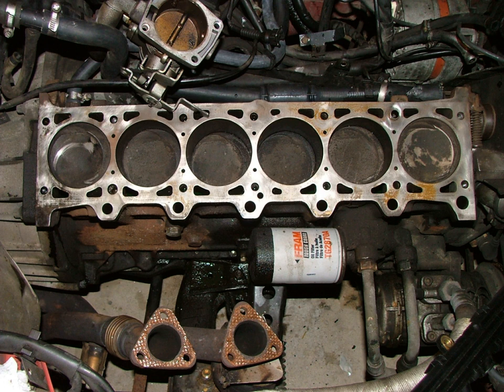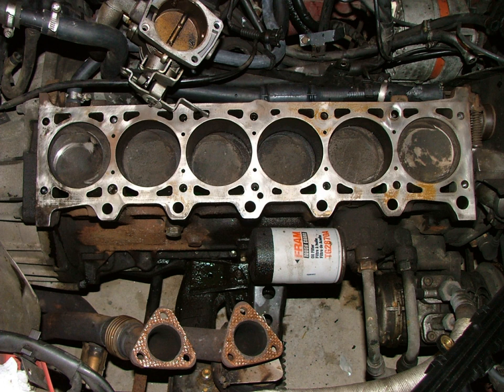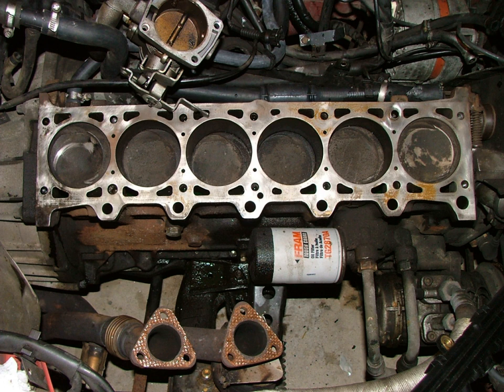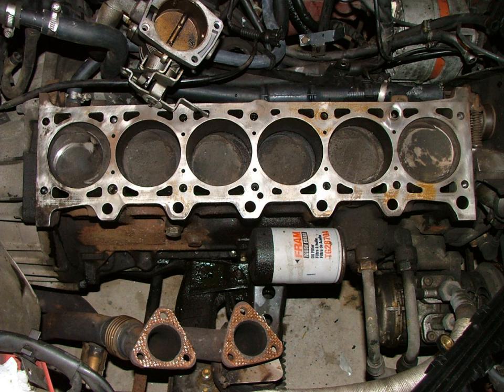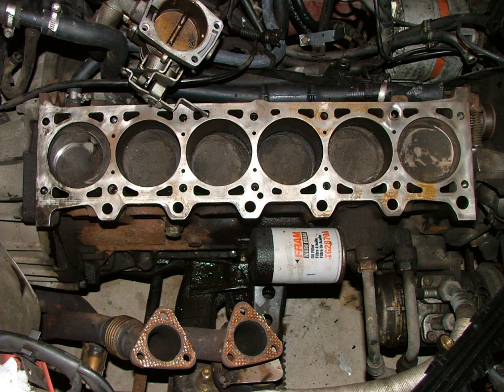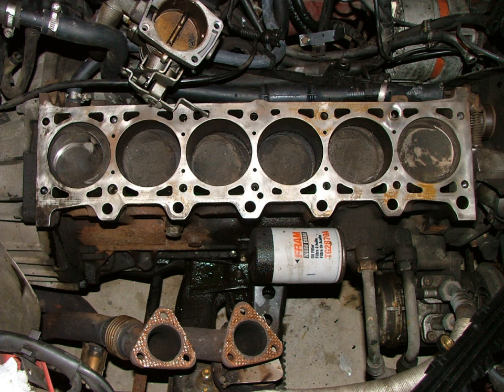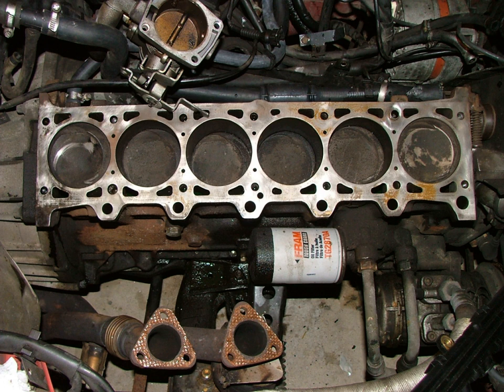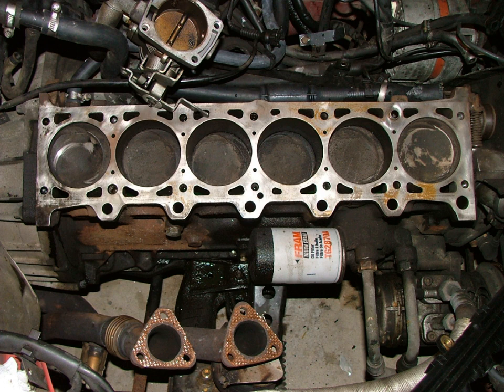Straight-six engine | Wikipedia audio article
00:00:40 1 Displacement range
00:04:20 2 Cars
00:07:24 2.1 Trucks
00:08:50 3 Balance and smoothness
00:11:17 3.1 Inertial torque
00:12:51 3.2 Two-stroke
00:14:21 4 Crankshaft design
00:17:45 5 History
00:18:12 5.1 Continental Europe
00:25:58 5.2 United Kingdom
00:34:36 5.3 United States
00:45:21 5.4 Asia
00:47:21 5.5 Australia
00:52:44 6 Motorcycle use
00:54:44 7 Straight-six diesel engines
00:56:37 7.1 Manufacturers

- Socrates

SUMMARY
The straight-six engine or inline-six engine (often abbreviated I6 or L6) is an internal combustion engine with the cylinders mounted in a straight line along the crankcase with all the pistons driving a common crankshaft (straight engine).
The bank of cylinders may be oriented at any angle, and where the bank is inclined away from the vertical, the engine is sometimes called a slant-six (although this is also a Chrysler-specific design). The straight-six layout is the simplest engine layout that possesses both primary and secondary mechanical engine balance, resulting in much less vibration than engines with fewer cylinders.